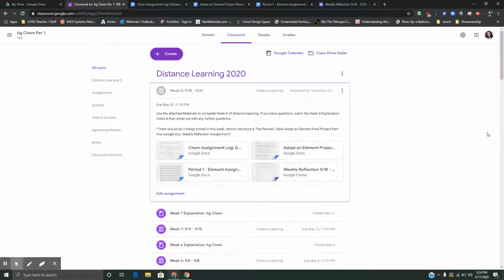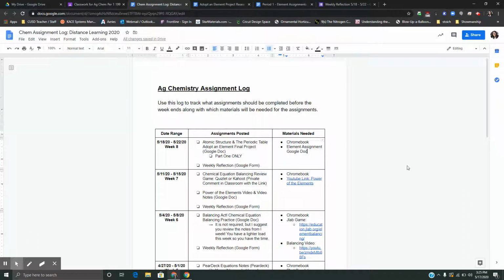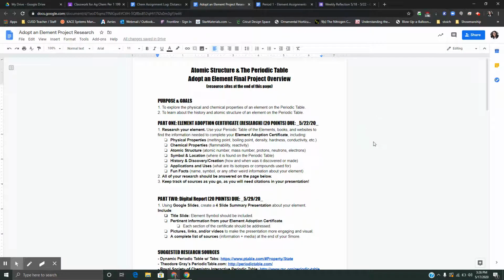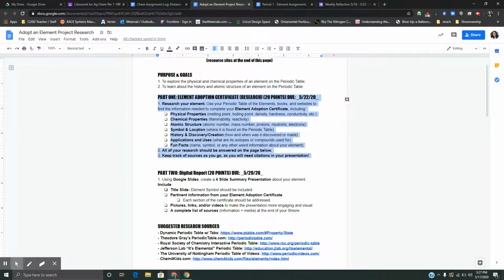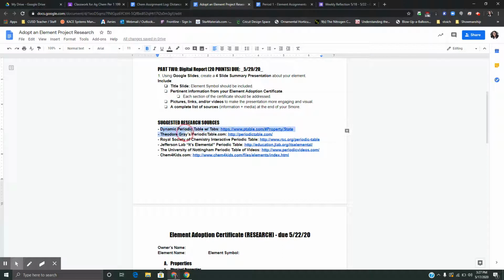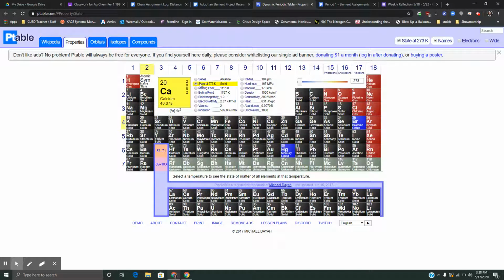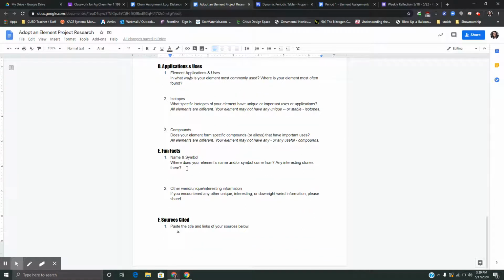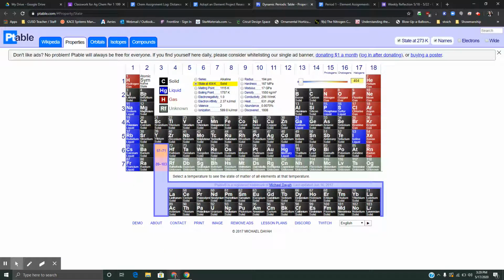Week 8 Explanation: Ag Chemistry